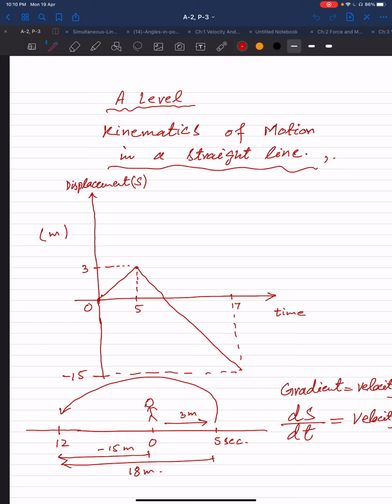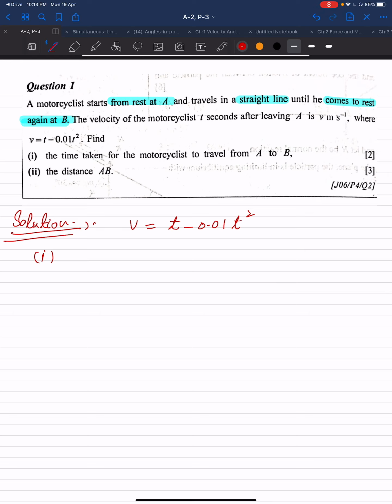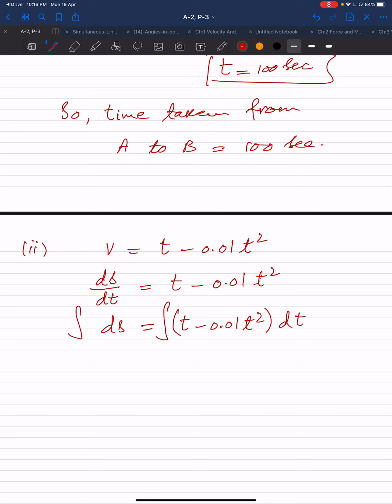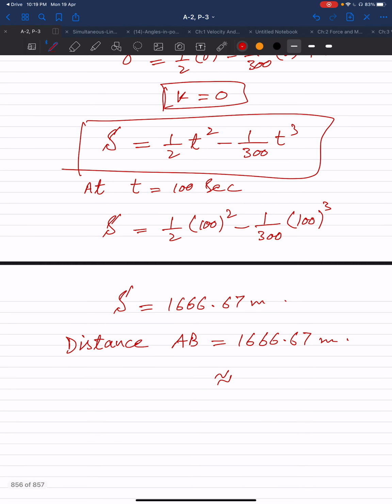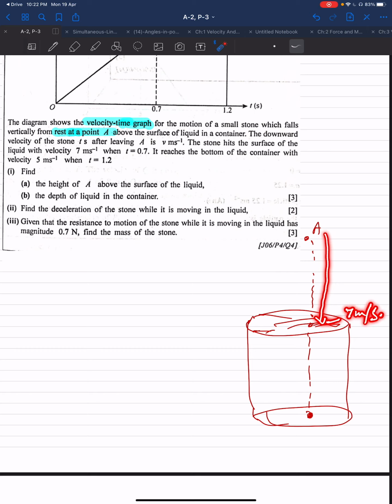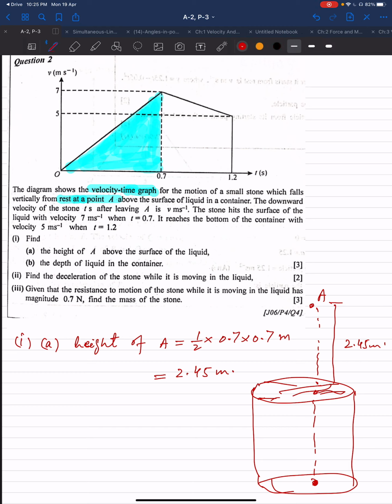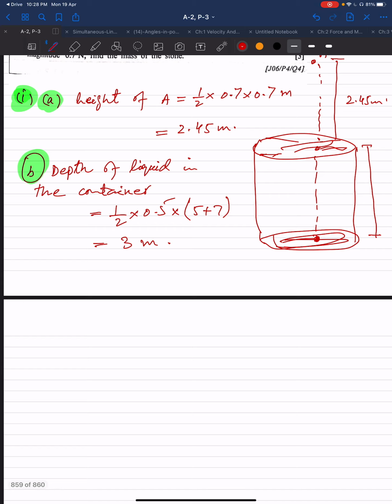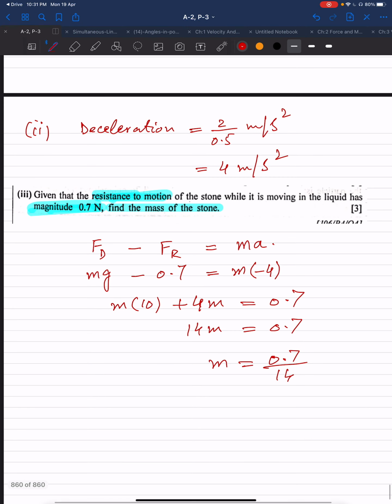Lesson:3, A Level Topics ( 9709 ), Kinematics, Mechanics, M-1, Paper 4, Past Paper Questions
Jamil Zia Hyder Dar
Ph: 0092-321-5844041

  This is Jamil Zia Hyder Dar taking the privilege of addressing you. I’m equipped with a Masters degree in Statistics and MA in Leadership and Management in Education from Leeds Metropolitan University, Leeds, UK and a Certificate in Professional Studies in Education (CIPSIE) from Bradford College, Bradford, UK. Presently, I’m working with Beaconhouse School System, Margalla Campus, Islamabad (Pakistan) and GSIS (Global System of Integrated Studies) as a Mathematics Expert. My expertise covers GCE and IGCSE O Level and A Level Mathematics.